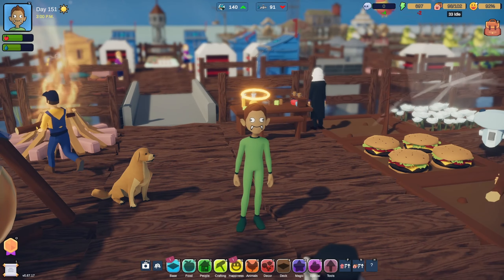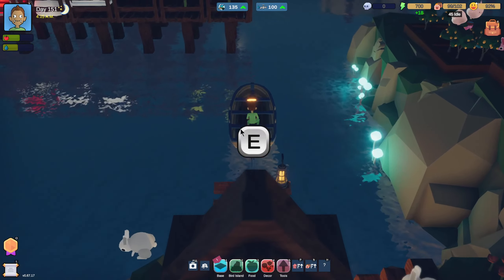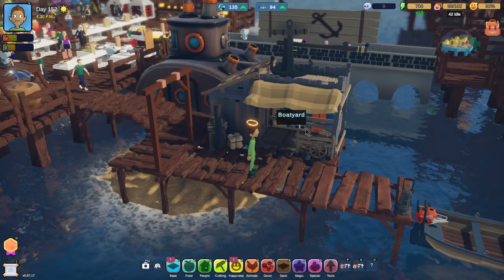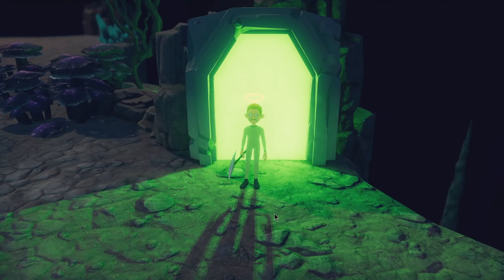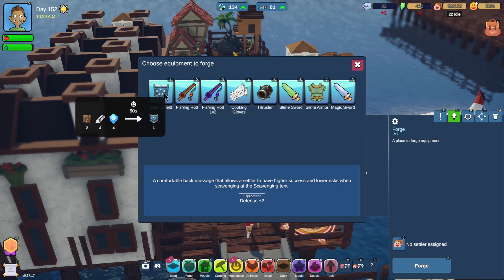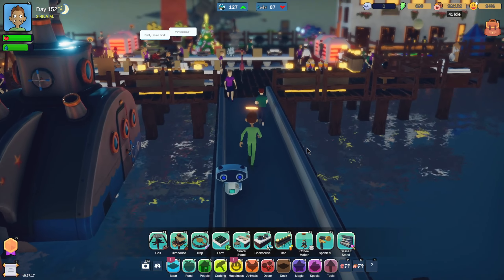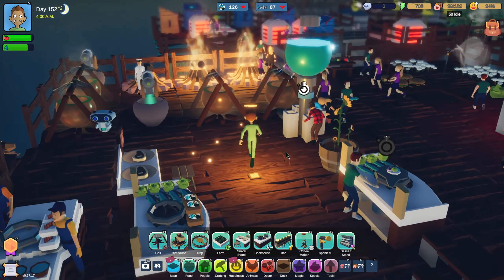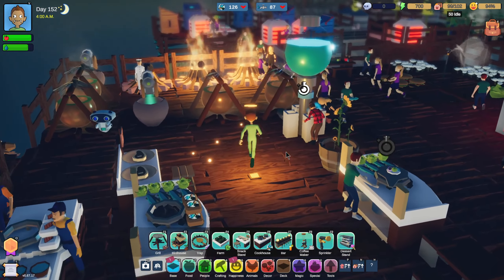Havendock - 16 - "Skull Cave Delving"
Havendock, Open World, Crafting, Survival, Colony

Breathe easy and thrive in this cozy colony sim. Build a haven for castaways, manage resources, live your best life on the ocean. Lead your humble settlement into a high-tech society.

Havendock is a resource management game, where you try to survive in the middle of the sea and build a thriving town. You attract settlers onboard and manage them, while trying to meet their needs.

Havendock is designed as a single-player experience. It has a free bonus: a co-op mode, but right now it is experimental and full of bugs.If you are considering buying the game solely for the co-op, we recommend being patient until that mode is fully functional in the future. If you want to try this out either way, here you can find list of workarounds for issues, so feel free to use it and share your feedback there.